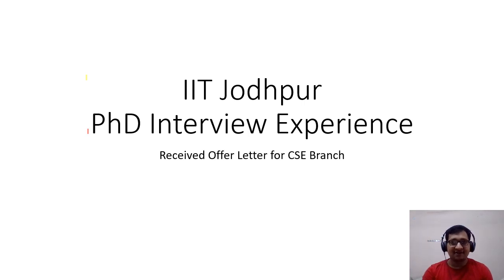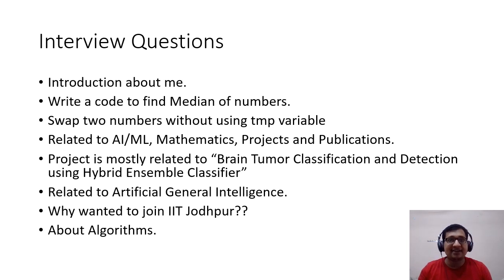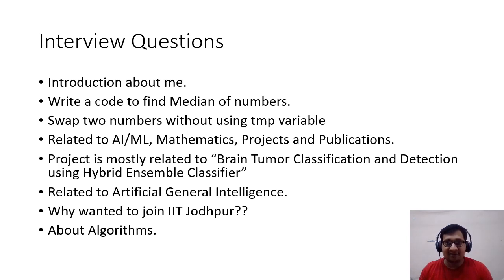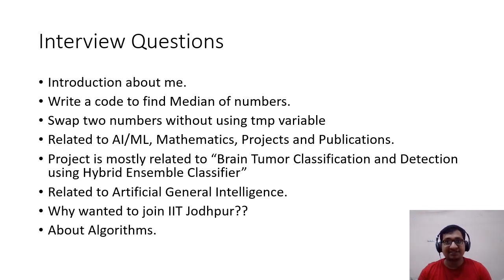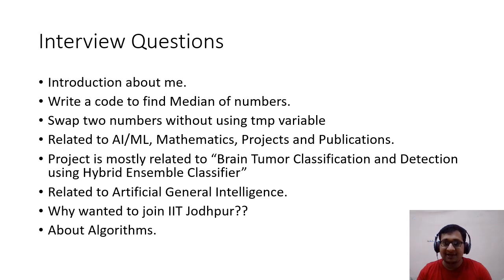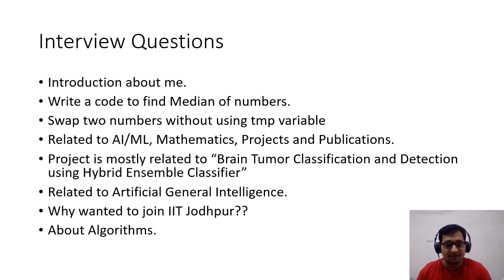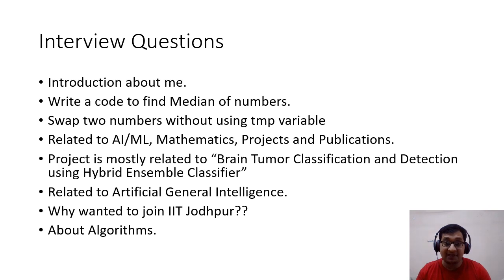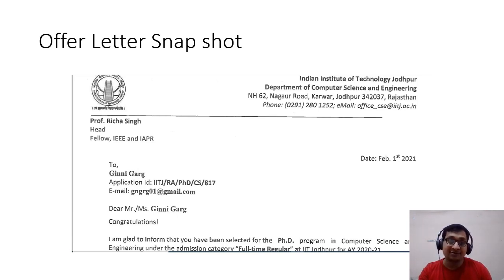IIT Jodhpur PhD Experience CSE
Overall Questions and rounds conducted in selection process.